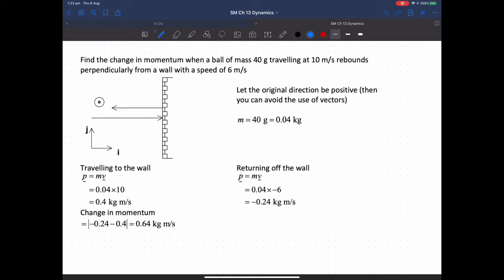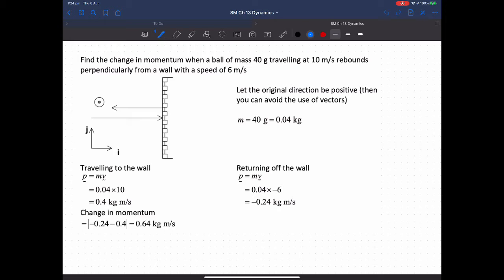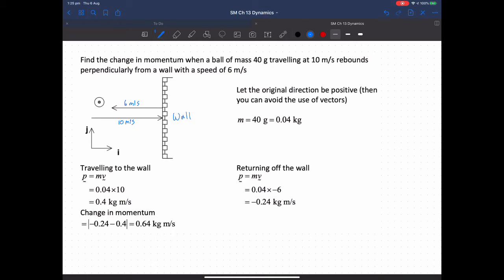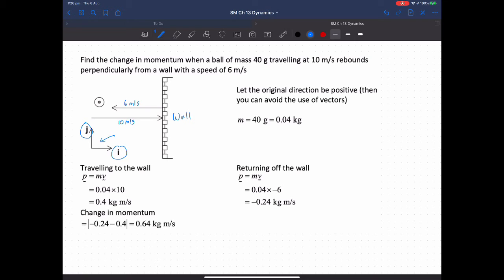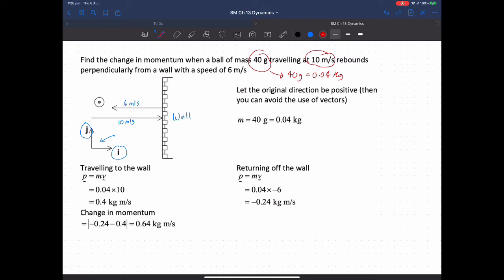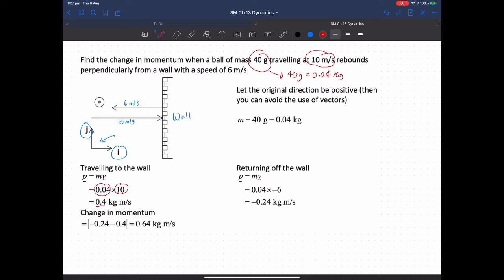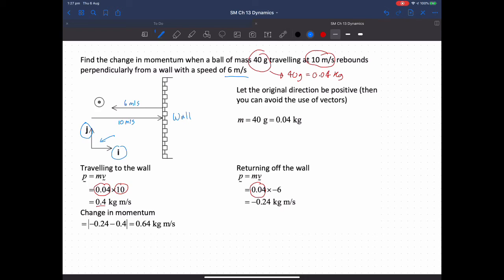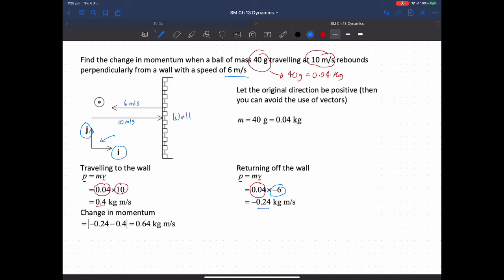Ex 13B 04 Example 3